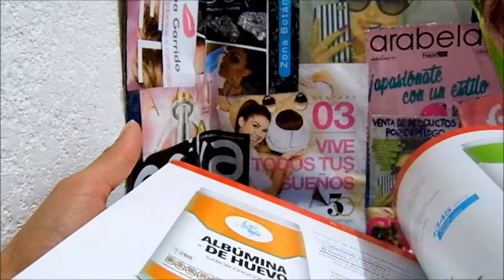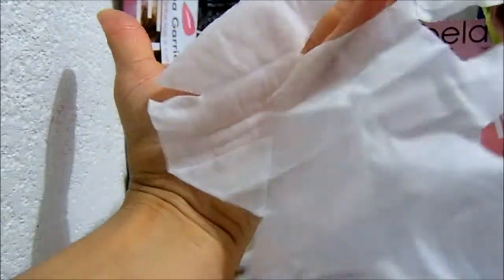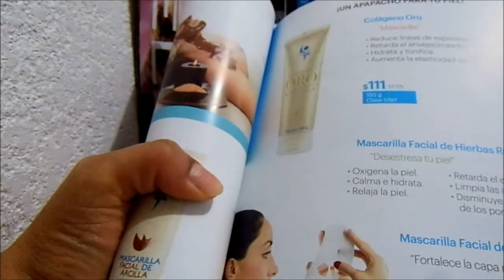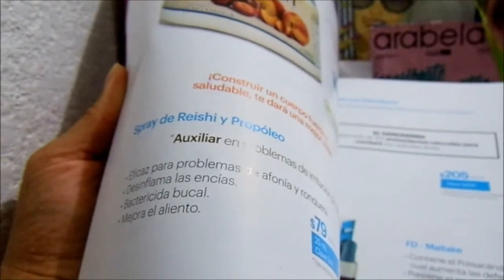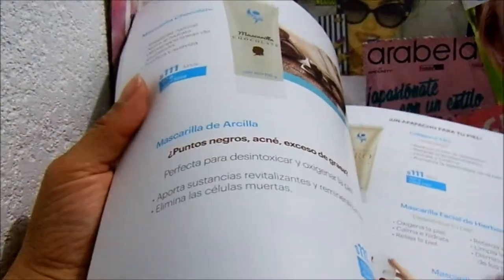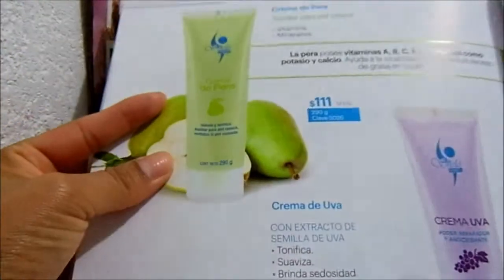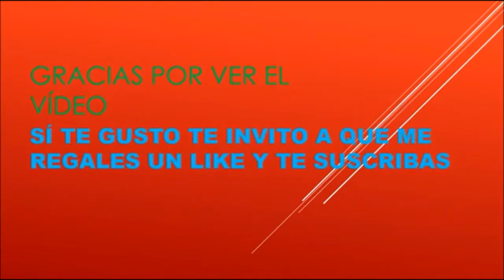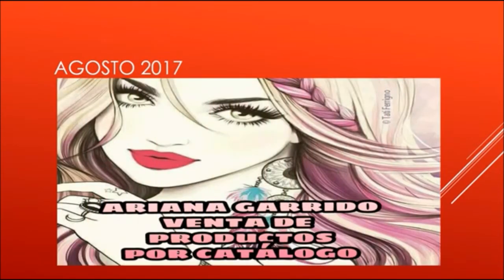Mascarilla Facial Humectante y Vitaminada shelo, curcuma e Info